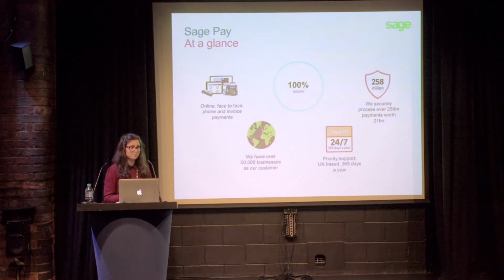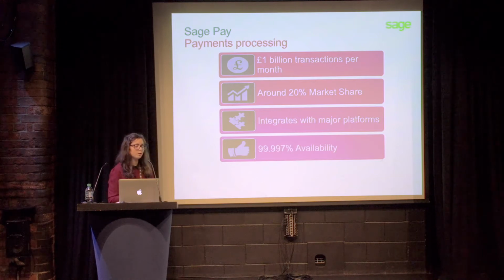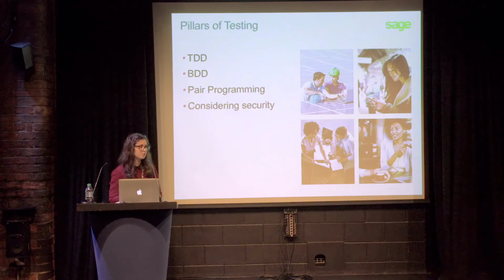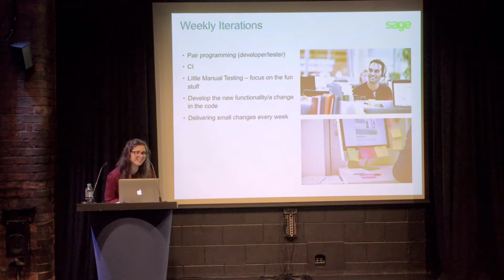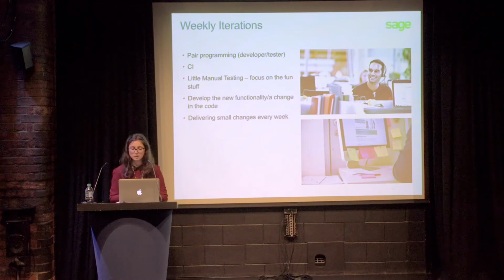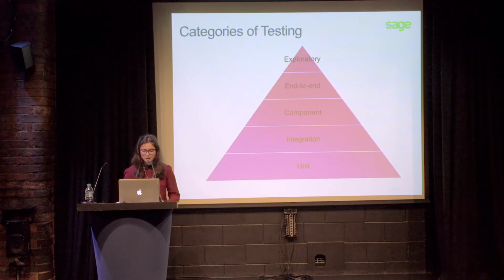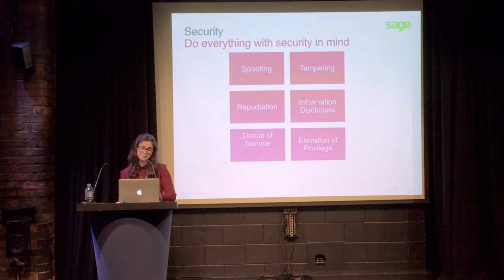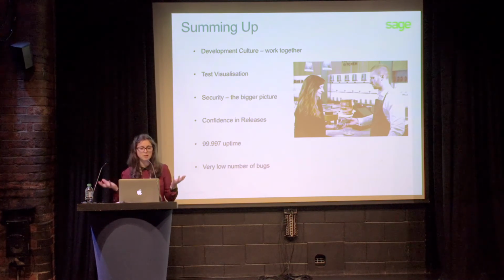Mage Titans 2015 - Sarah Alhawi - BBD & TDD In An Agile Environment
Sarah Alhawi - BBD & TDD In An Agile Environment
Automation Quality Assurance Tester at Sage Pay, Sarah, takes the stage for one of our lightning talks, covering how Sage Pay have implemented behaviour-driven & test-driven development.

Follow Sarah on Twitter: @sarahalhawi